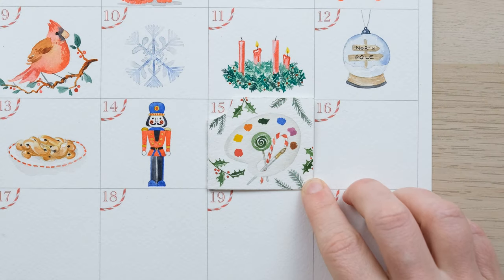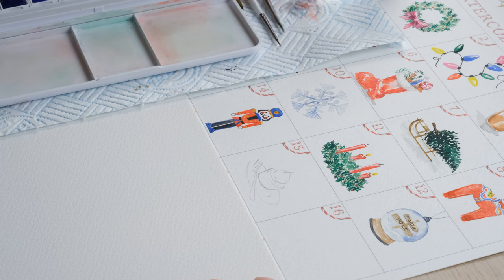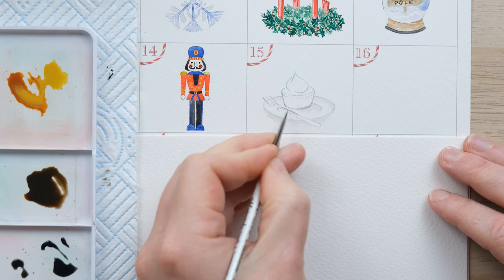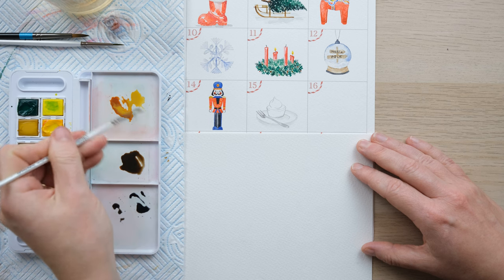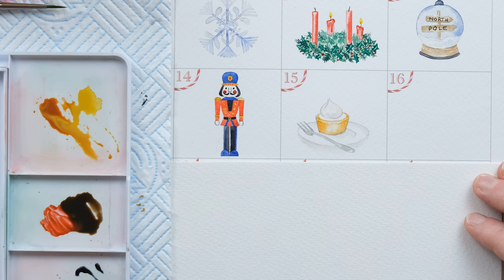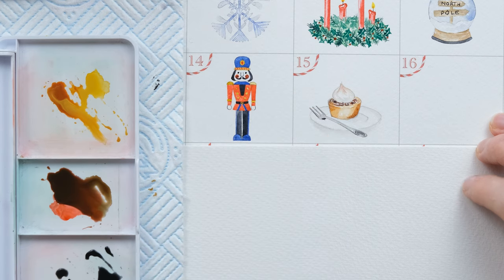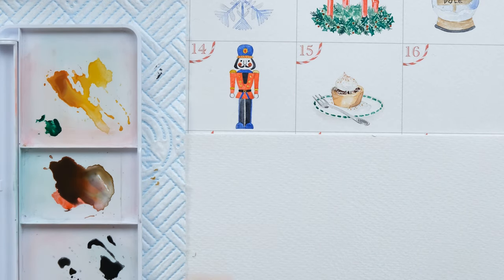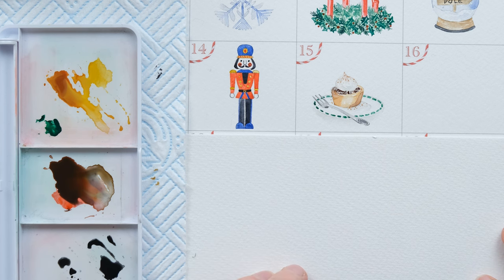Watercolour Advent Calendar 2022 Day 15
Welcome along to the first day of our 2022 Advent Calendar, I can't wait to paint along with you all as we count down to Christmas! Don't forget to tag us  (@dewintonpaperco) on Instagram when you share your work!

Every day we will open a new door  at 9am GMT to find out what we're painting. You can check the episode notes to know what colours we're using.

The paper is a textured hot pressed 300gsm paper A4 size. Each square is approximately 5x4cm

Brushes: Pointed round size 4,0,4/0

You will need a pencil and a rubber

I am using the Daler Rowney Aquafine Watercolour travel set which features the following colours:
Lemon Yellow
Gamboge Hue
Cadmium Red Hue
Alizarin Crimson Hue
Cobalt Blue Hue
Ultramarine Blue Dark
Hooker's Green Dark
Yellow Ochre
Raw Sienna
Burnt Sienna
Payne's Grey